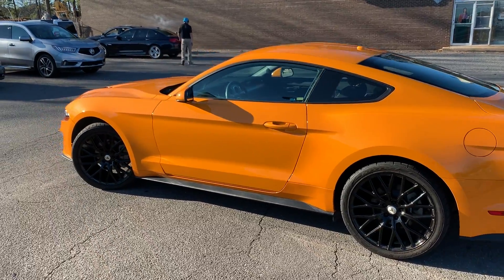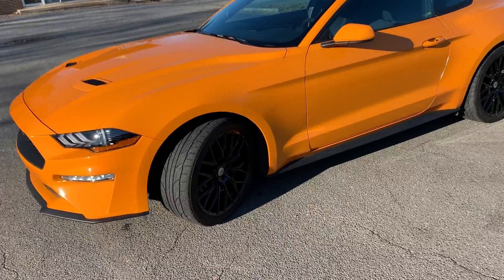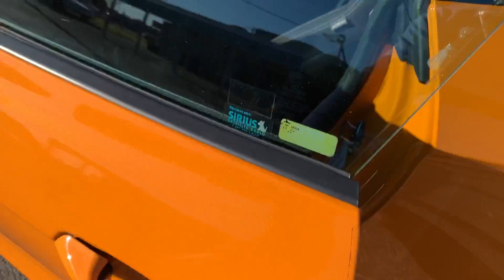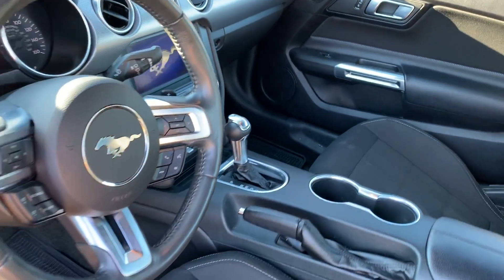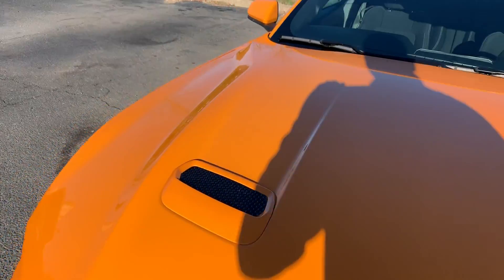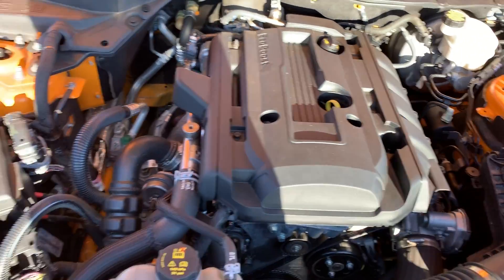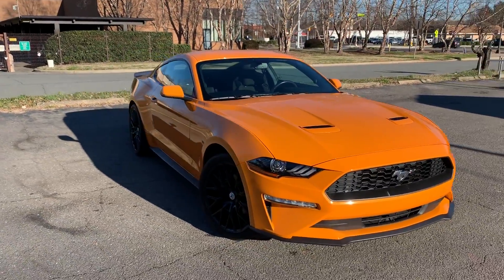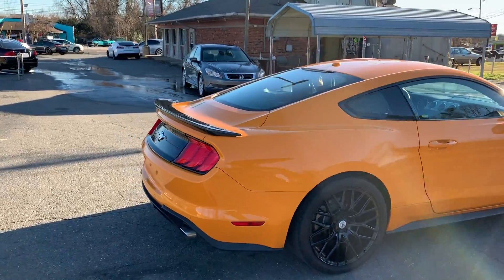2018 Ford Mustang EcoBoost Coupe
Carfax Certified One Owner// Ford Original Manufacturers Warranty till February 25, 2021 or 36k Miles// Navigation System// Rearview Camera// Carbon Fiber Rear Spoiler// 20" ASANTI Wheels and 18" Machine Aluminum OEM Low Gloss Black Wheels// Dual Zone Temperature Control// 10 Speed Automatic Transmission// According to motortrend.com review// The 2018 model, a midlife refresh, has picked up a 10-speed automatic, an extra 30 lb-ft of torque, and a whole lot more attitude. The new 10-speed auto is one thing that doesn't need fixing on the street. On our favorite roads, it was perfect. Even with its software update, the EcoBoost still runs out of breath at high rpm, but you wouldn't know it because this transmission knows exactly how to use all its gears to keep the engine in the meat of its power// Fuel Economy (21city/ 32 hwy) mpg// Extended Warranties, Pre-Purchase Inspection and Financing available upon customer request.